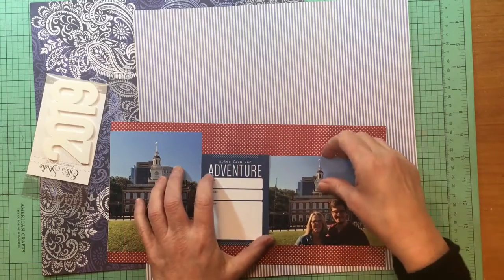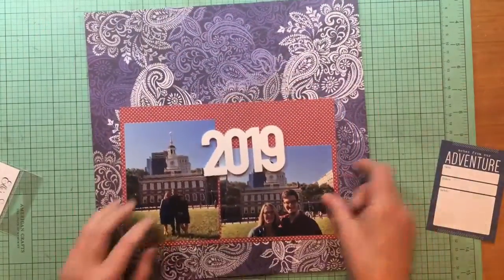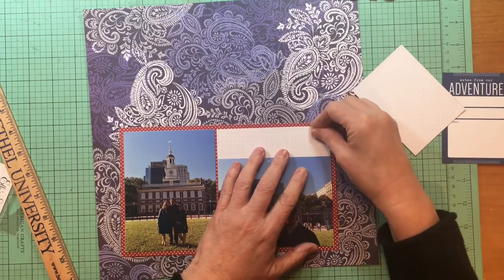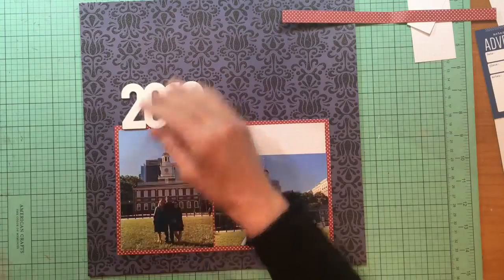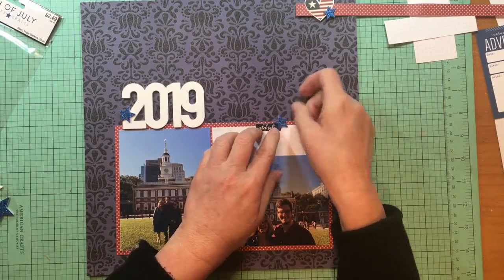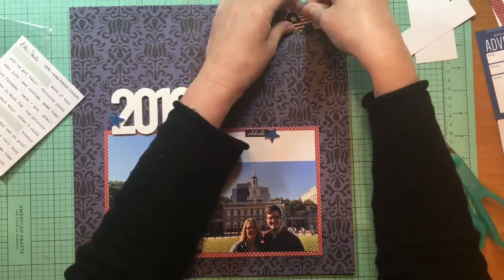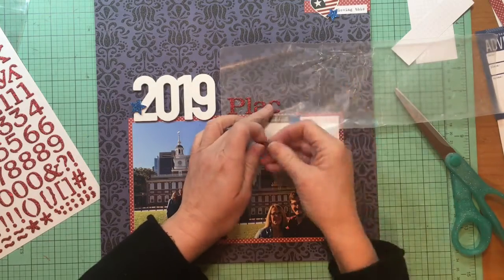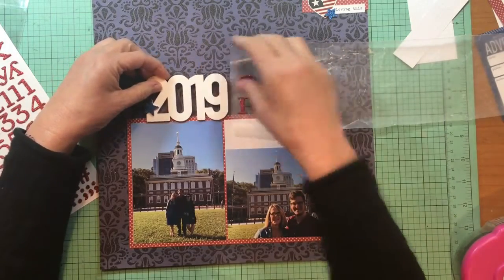Scrapbook Process #359 Going Places